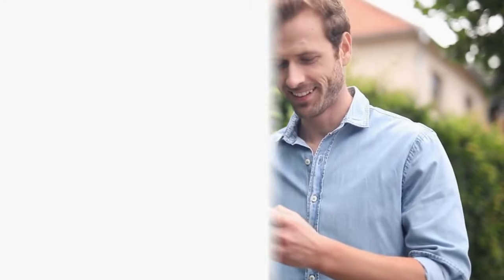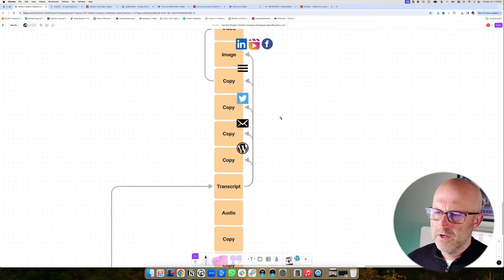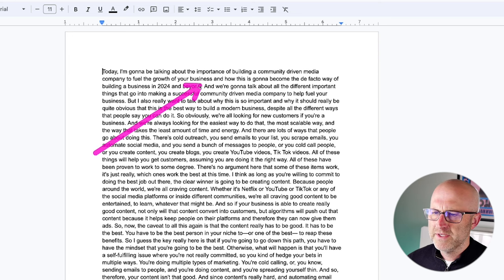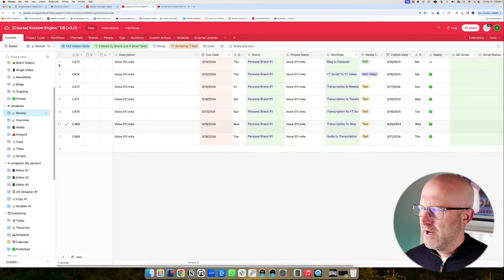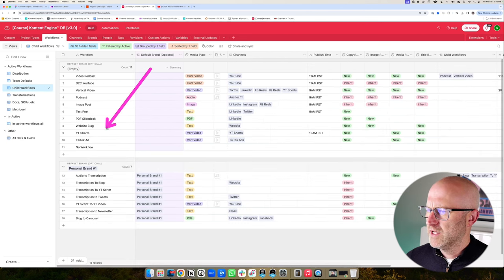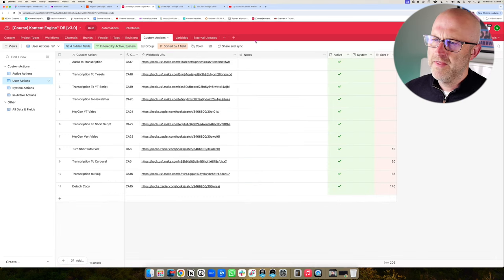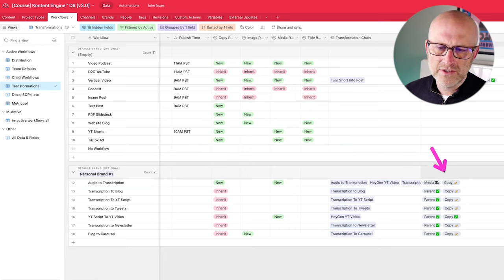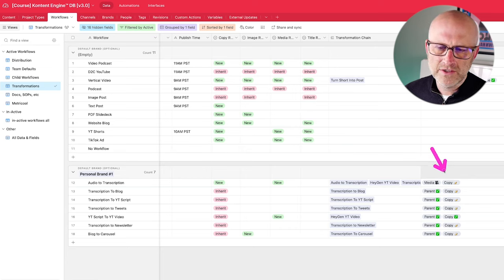Turn Audio Notes Into Videos, Images, Blogs, Tweets and More /w ChatGPT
In this video I’m going to show you how to turn an audio brainstorming session into a YouTube video, Blog, Newsletter, Tweets, Image Carousels and more.

We'll use Airtable, Make.com, Zapier and ChatGPT to automate the entire content creation process.

I’ll cover advanced content automation, including...

✅ Using your phone to record and sync into the cloud
✅ How the automations turn audio into other types of content
✅ How to design scalable ways to run the entire process